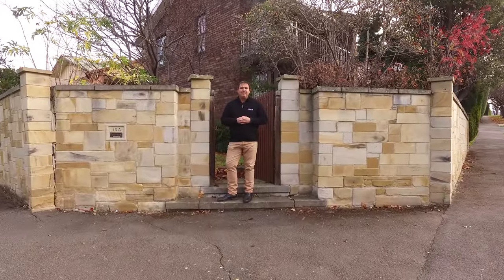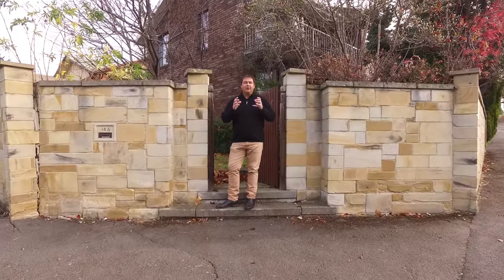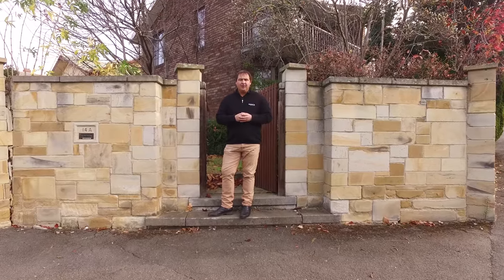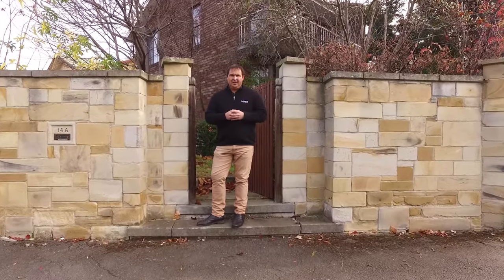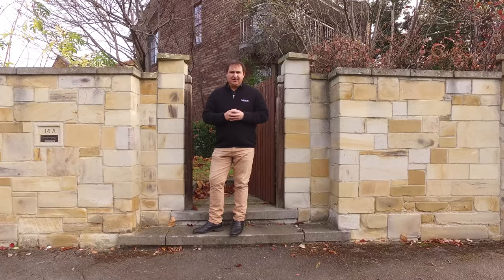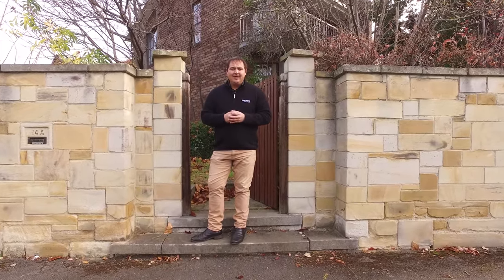1/14A Nelson Road Sandy Bay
Looking for your dream home? Look no further than 1/14A Nelson Road, Sandy Bay!  This stunning townhouse boasts 2 bedrooms and 1 bathroom along with an outdoor entertainment area and a garage.
This makes it perfect for hosting guests and keeping your car safe and secure, plus with Hobart just a stone's throw away, you'll have quick and easy access to everything the city has to offer.
In addition to its prime location, this well-kept townhouse is move-in ready so you can start enjoying your new home right away.   The spacious front yard is perfect for gardening and outdoor activities, or just relaxing and taking in some fresh air.  Sandy Bay is an amazing suburb with no shortage of amenities. There are great schools, cafes, restaurants, shops, and parks all within reach.  By choosing to live here, you'll get the best of both worlds – a serene suburban lifestyle with easy access to Hobart's bustling city life.